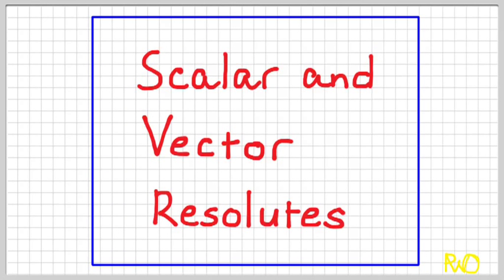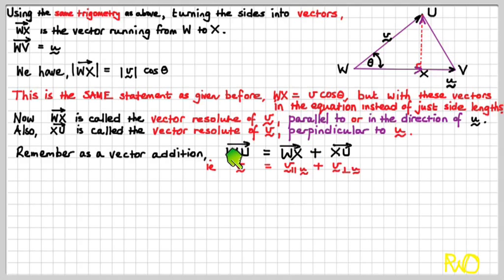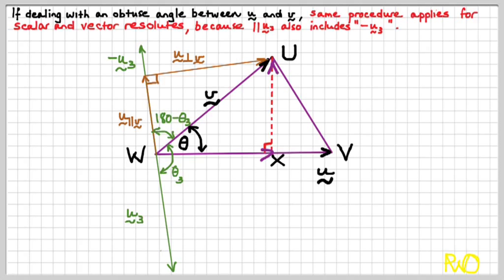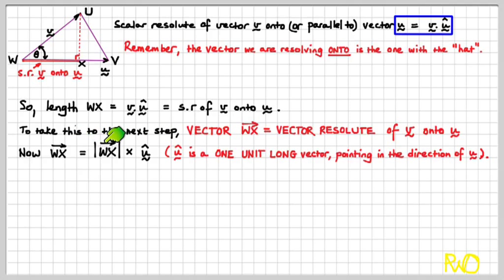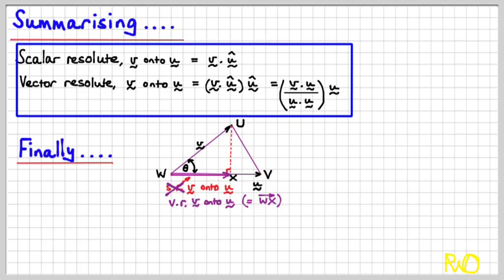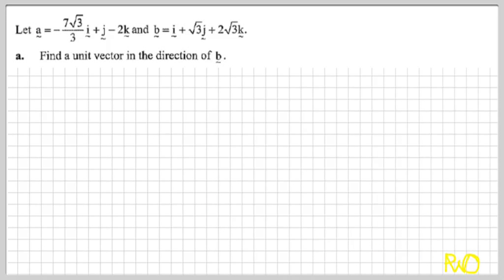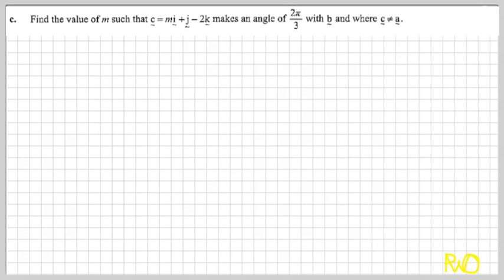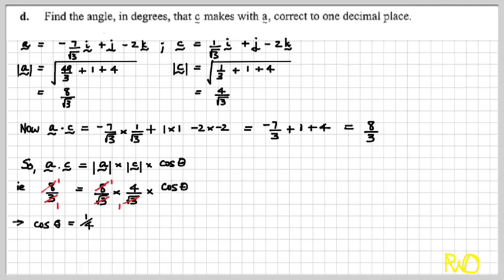SM2D Vector and Scalar Resolutes